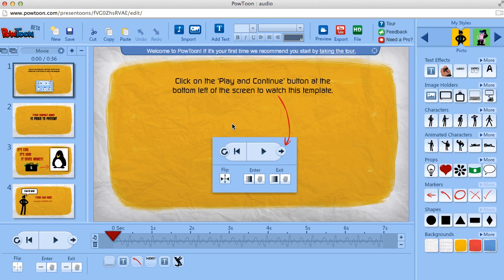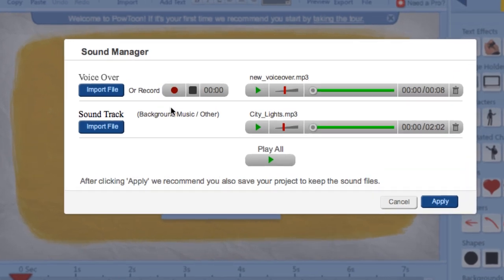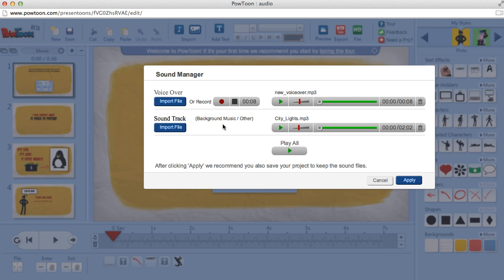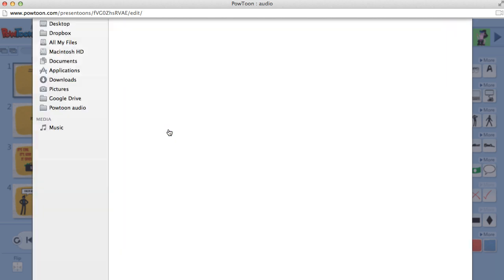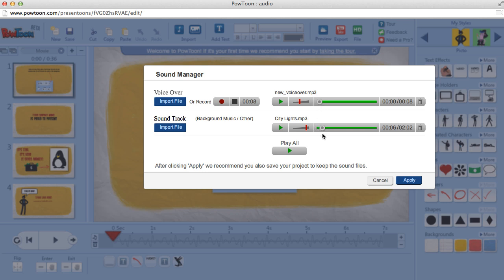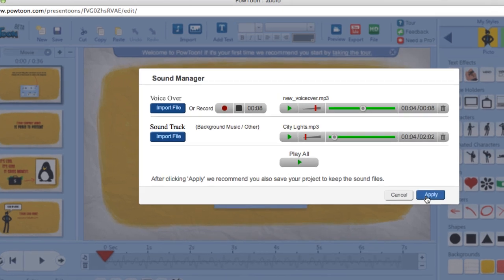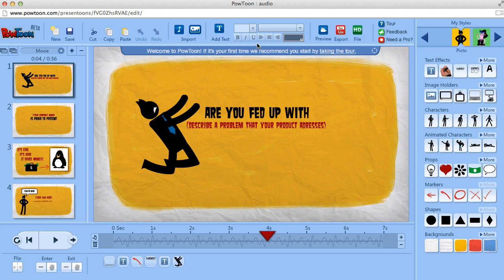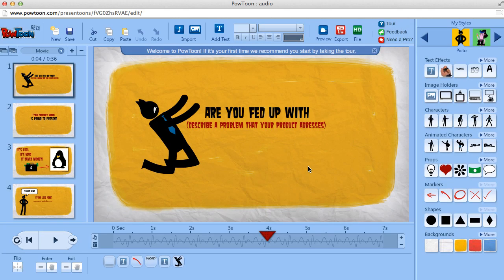Powtoon Sound Manager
Check out the new sound options in the Sound Manager. Import 2 different tracks and record voice overs.